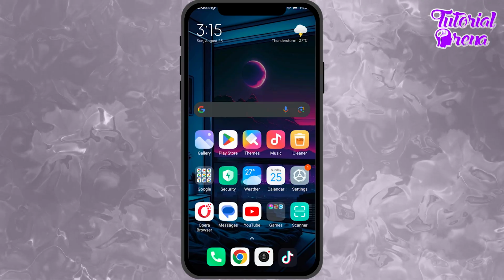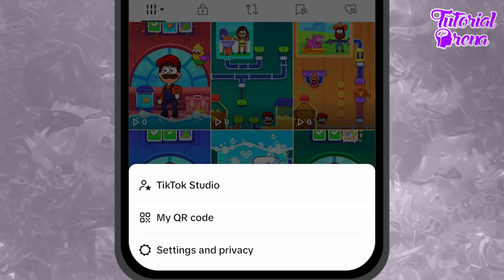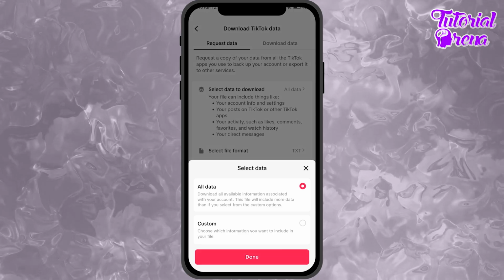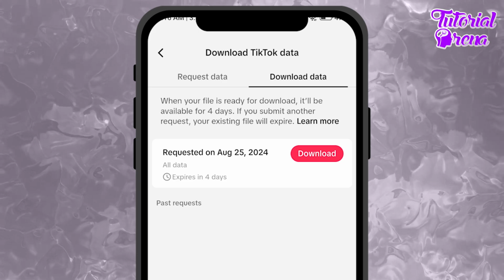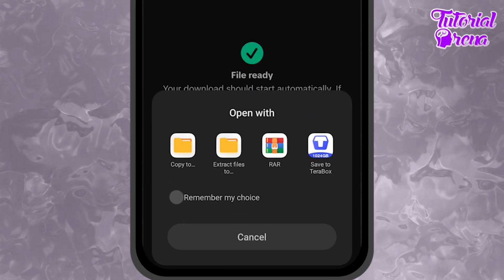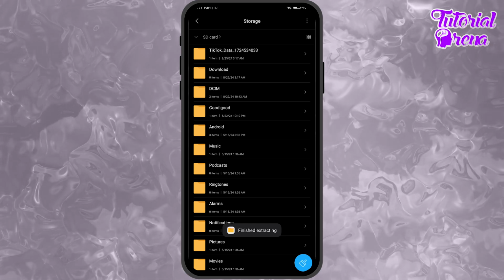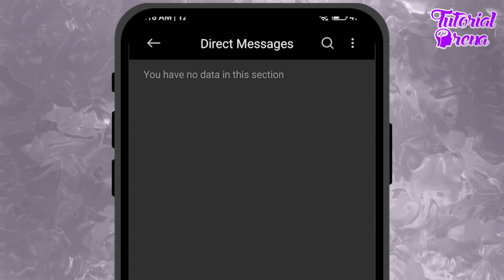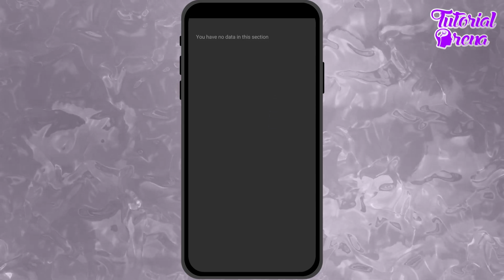How to Recover Deleted TikTok Messages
Hey Everyone, Welcome to Tutorial Arena! In this video, I'm going to Show you how to recover deleted tiktok messages.